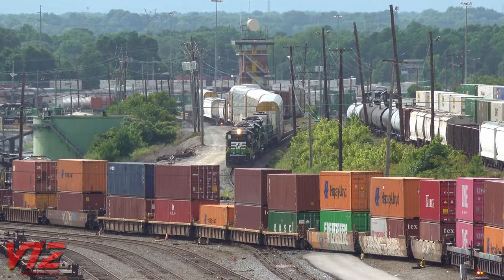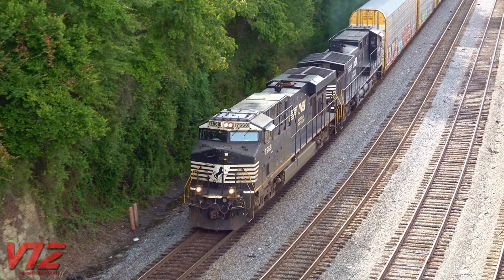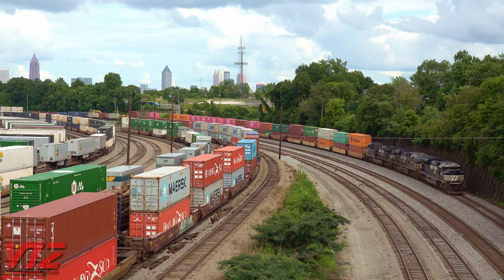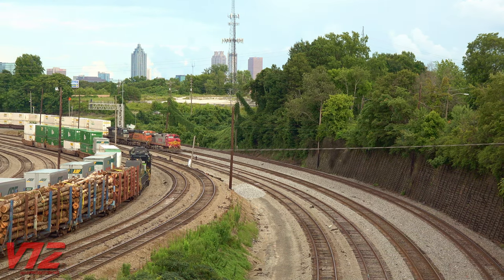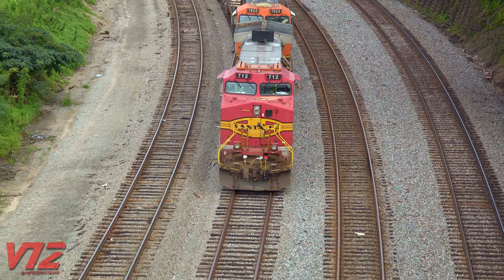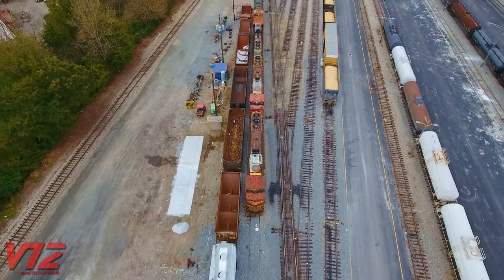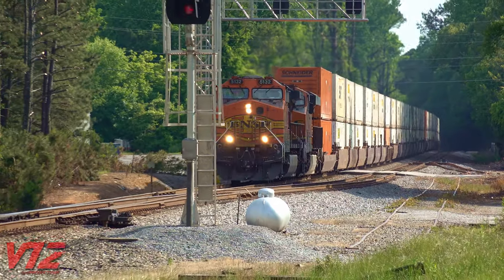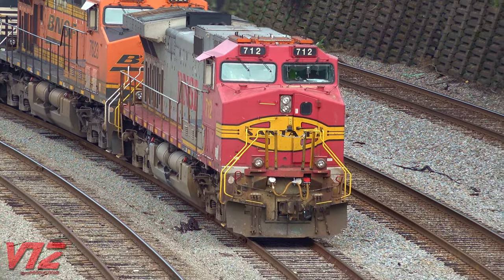Waiting on a WARBONNET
It's probably the most recognizable paint scheme in railroad history, but even though the Atchison, Topeka and Santa Fe has faded into history, its colors can still be seen if you're lucky.